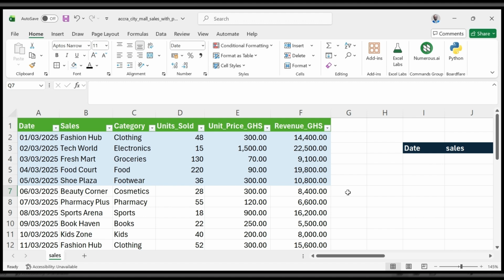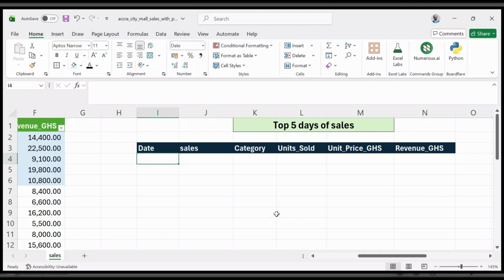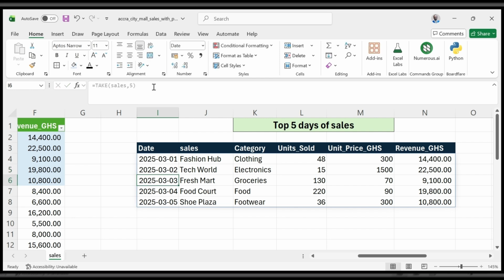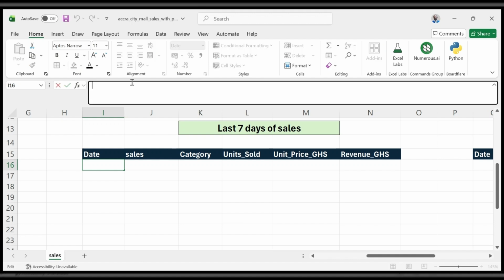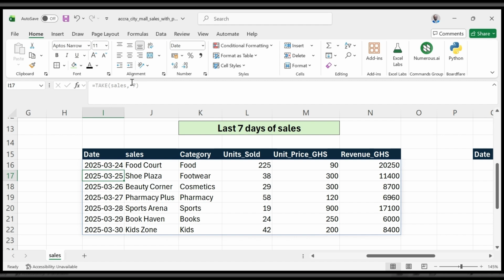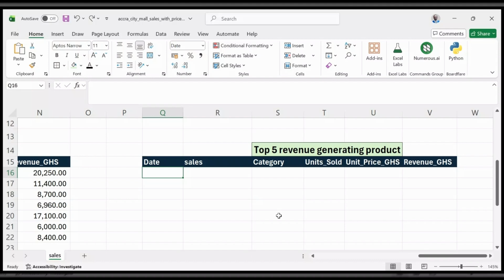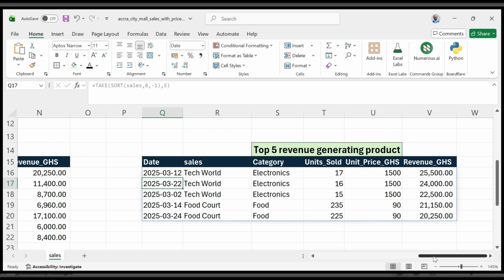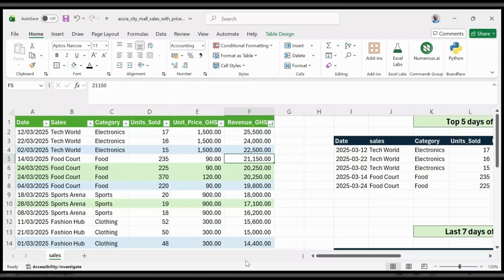How to Use Excel TAKE Function for Sales & Retail Analysis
Learn how to use the Excel TAKE function for sales analysis to identify top revenue-generating store days.

How to combine modern Excel functions for sales analysis
How TAKE creates focused outputs
How to automate your data entry

TIMESTAMP
00:00 – Introduction
01:28 – The business question: top revenue store-days
02:10 – Filtering sales for a single store (Food Court)
02:55 – Sorting sales by revenue
03:52 – TAKE function explained (key insight)
04:45 – Interpreting results for managers
05:40 – wrap up

💡 PERFECT FOR:
Sales Analysts
Retail & Store Managers
Business & Data Students
Operations Teams